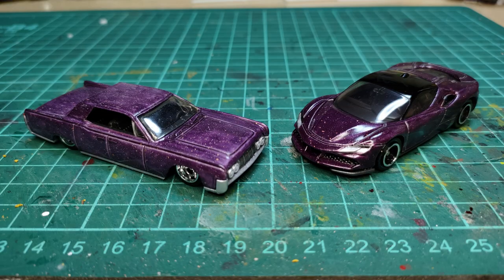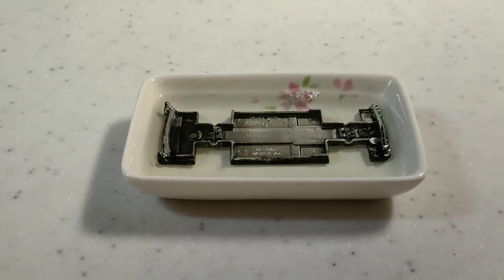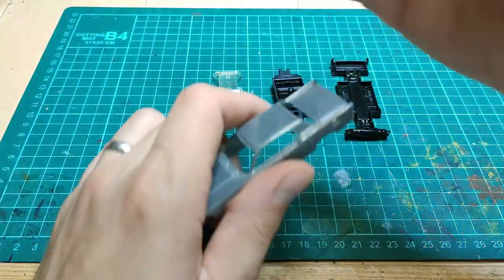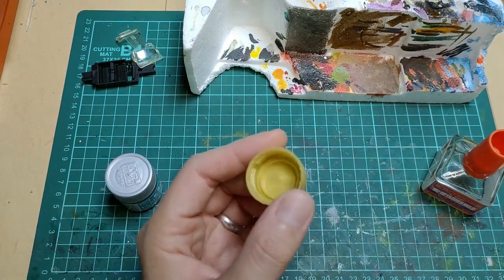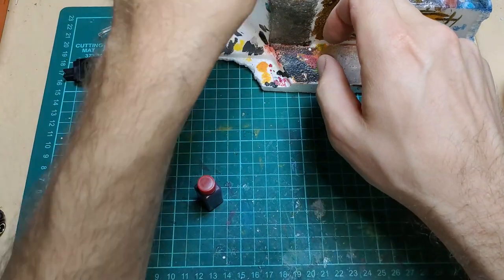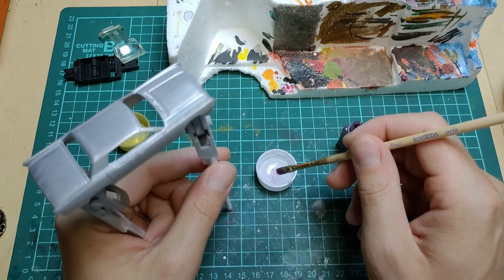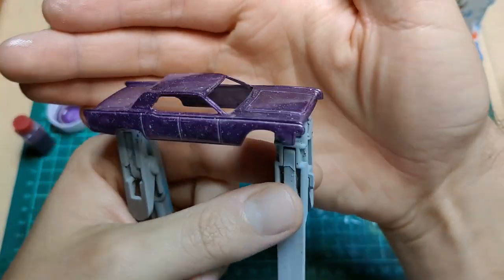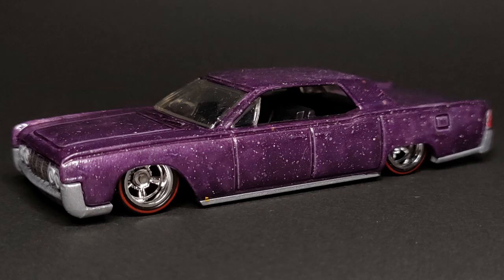HOW TO PAINT | Galaxy Paint Job with NO AIRBRUSH | Hot Wheels 64 Lincoln Continental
In this video, I go into detail about my supercar car wrap style galaxy style paint job for custom hot wheels cars. I started with a die-cast 64 Lincoln continental from Hot Wheels and gave it a new paint job and swapped the wheels for real riders. I use Mr. Hobby Aqueous paints but you can use whatever you are used to as long as you can thin it down. I usually build Gaslands cars and this is only my third clean build so I am happy to hear any feedback!

Useful materials and tools:

Pin vise

Assortment of styrene
My favorite plastic cement
Paint stripper (citrus-based)
My favorite primer
Add some crusty texture
Vallejo black wash